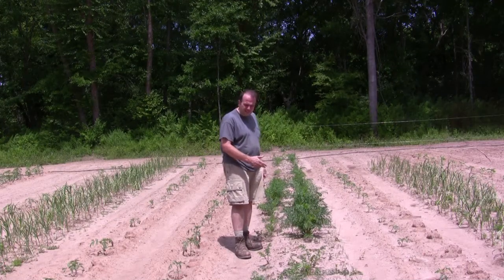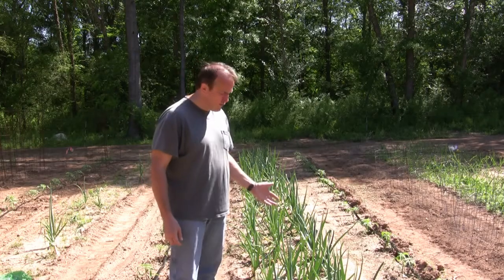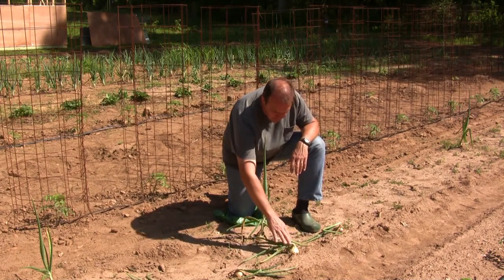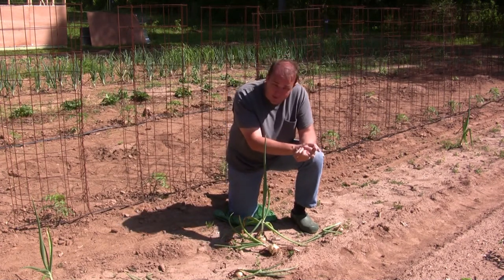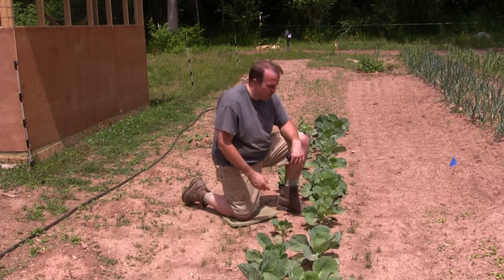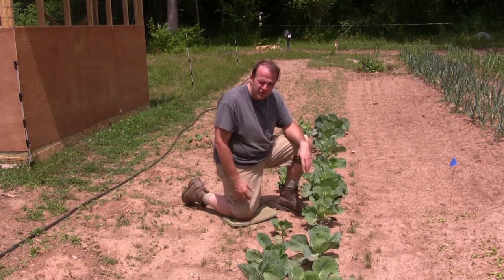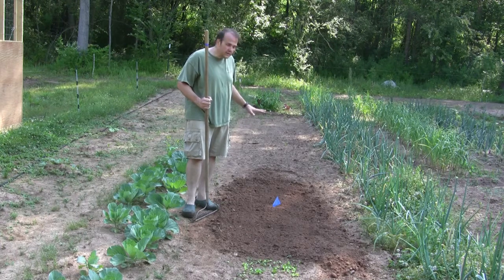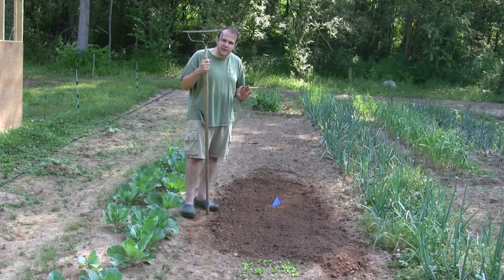Spring 2011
Spring update on the farm . . .